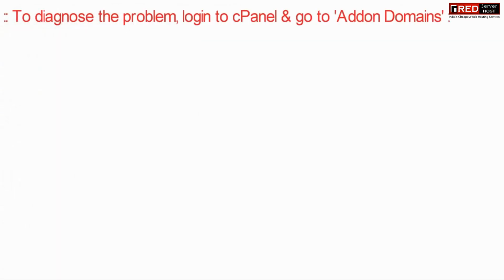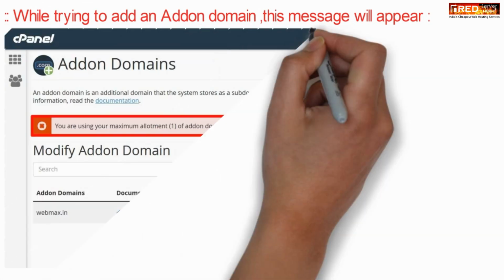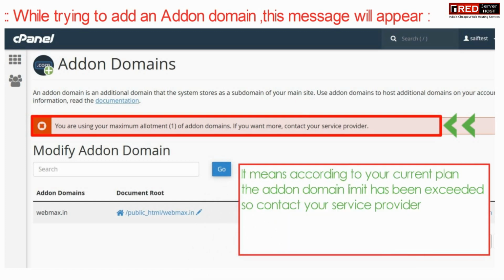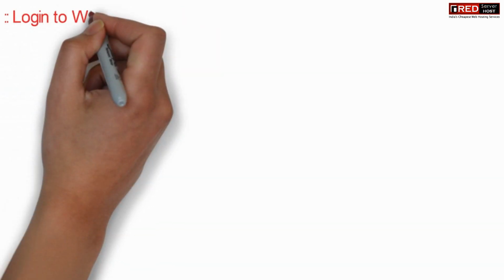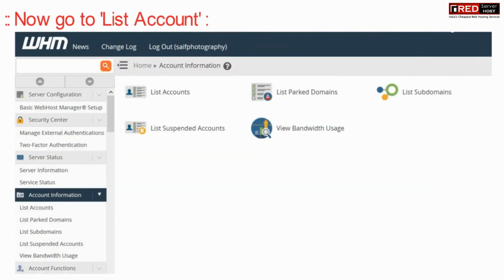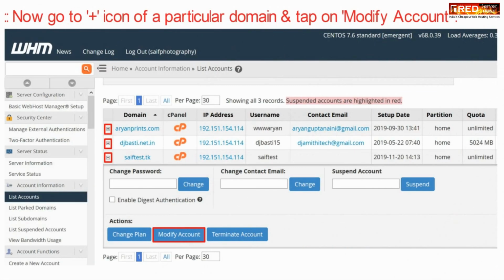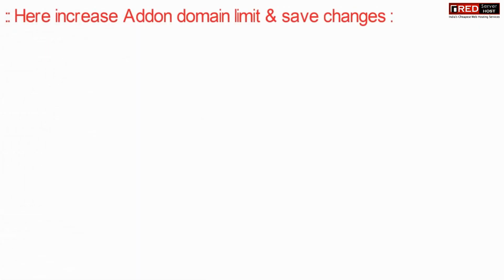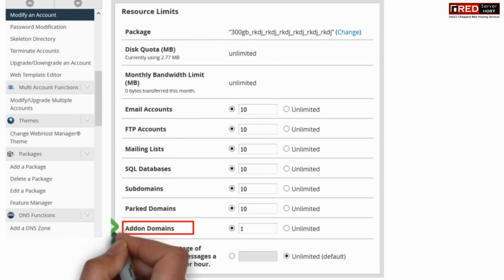How to Solve-Addon domain limit has been reached issue?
Today in this video you will learn how to Fix -Addon domain limit has been reached. Sometimes while adding an Addon domain you might have seen an error- You are using your maximum allotment of addon domain. If you want more, contact your hosting service provider.
So if you are a shared hosting user, you just need to contact your hosting service provider to exceed your limit and revise your hosting plan.
However if you are a Root or a Reseller, then in that case you can easily fix this issue. Follow the steps given below to solve- Addon domain limit has been reached:
Step::1 Login to your WHM Root/Reseller interface
Step::2 Jump on to the Account Information section
Step::3 Then click on List Accounts
Step::4 Here you will see the list of domains under your server, simply click on the +icon infront of the domain for which you are facing the problem.
Step::5 Now click over Modify Account
Step::6 Now scroll down to the Addon Domains section and increase the limit
Step::7 Once you are done with the changes, simply click over Save button